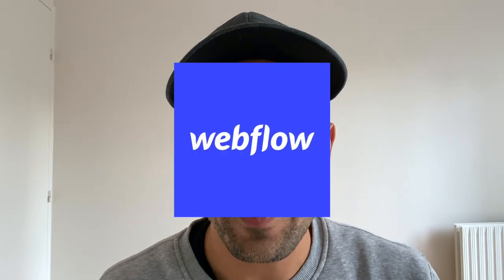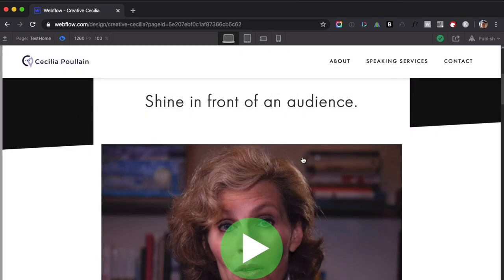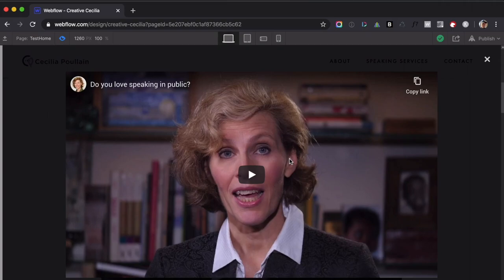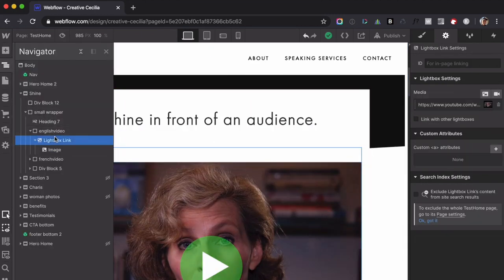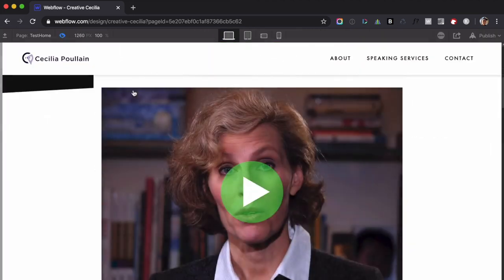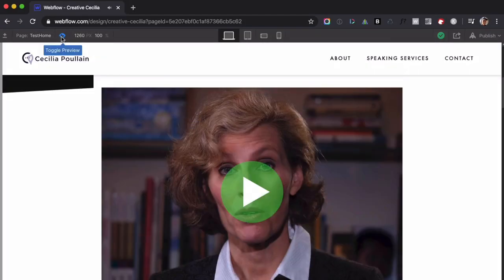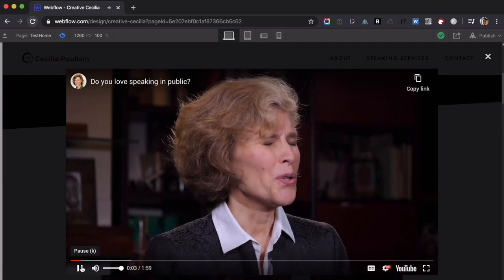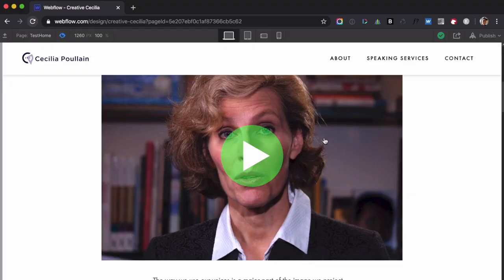Webflow Lightbox Autoplay Video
Webflow’s lightbox feature makes it easy to add a lightbox to your website. I wanted to use the lightbox to display a Youtube video upon click.

The problem, or undesired effect, I had was the video was not auto-playing.

It turns out you can autoplay Youtube videos if you add the following code to the end of your YouTube video url:

?autoplay=1 (paste the question mark)

When you add this to the end of your YouTube video, it plays automatically. East and fast :)

In my example, I thought this creates a better user experience for the web visitor because it saves a click.

Hope this was helpful and let me know if you tried this :)